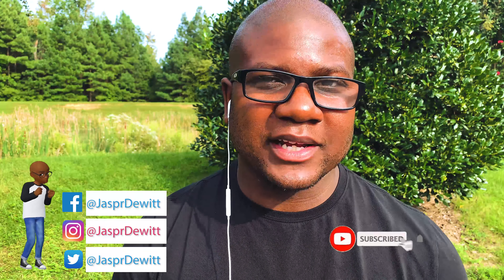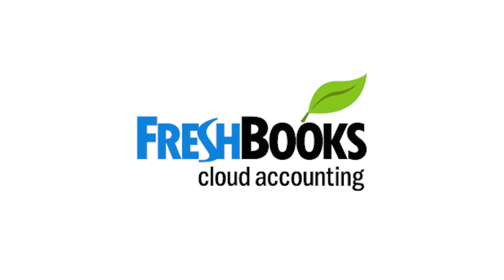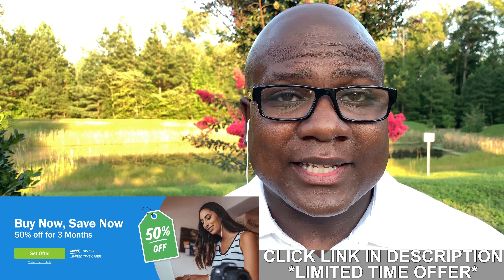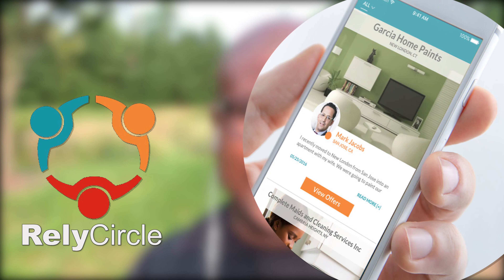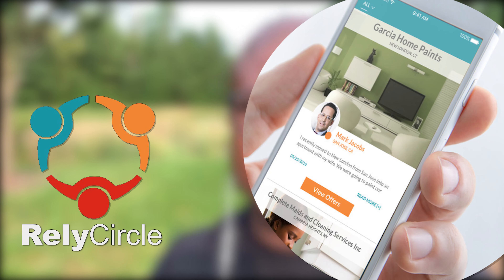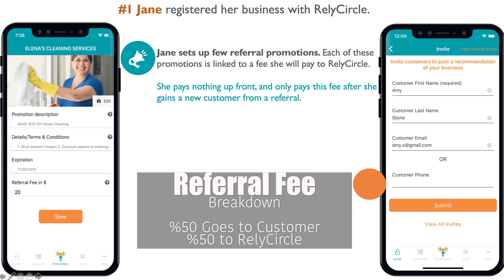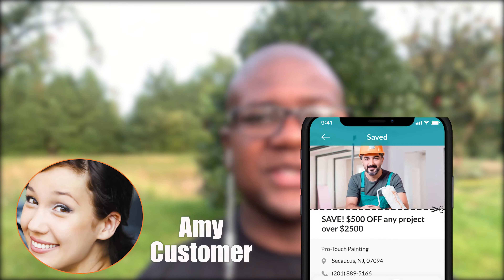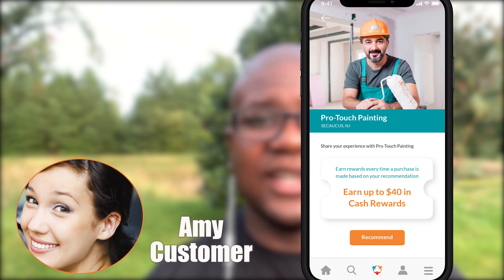How To Get Free Google Ads and Facebook Ads During COVID-19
Get FREE!! Google Ads and Facebook Ads through RelyCircle. Run promotions and get your loyal customers to refer more to you with cash rewards and points.